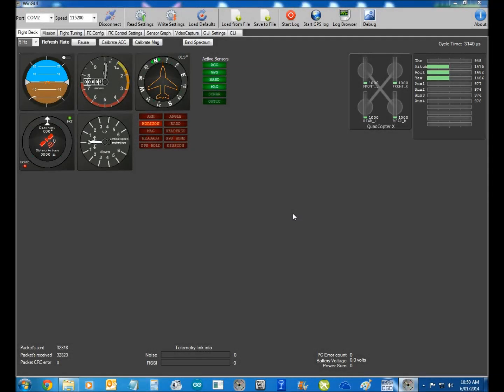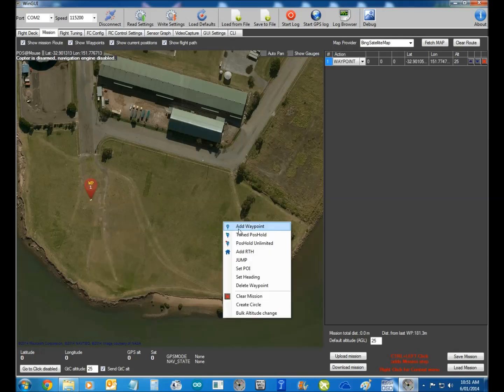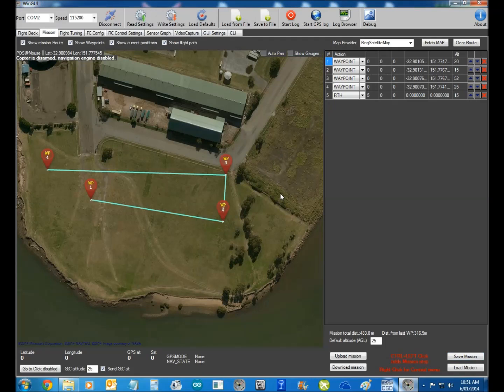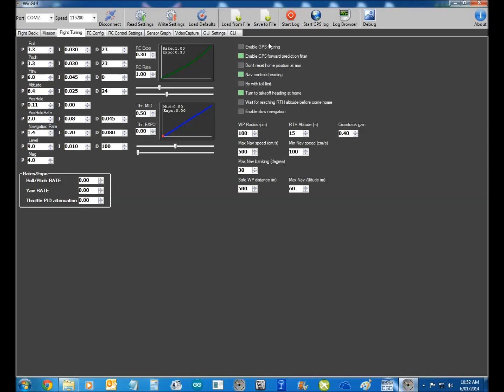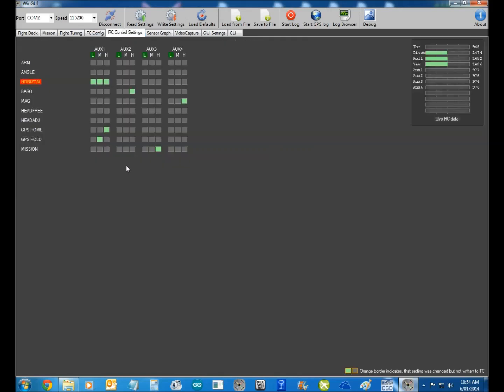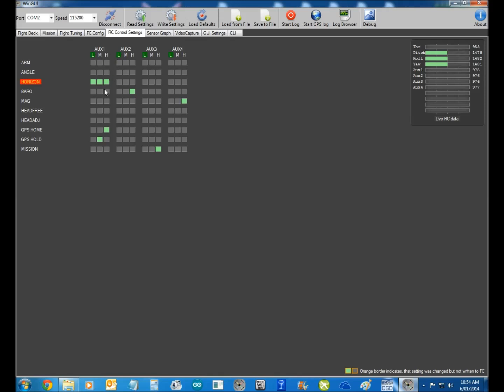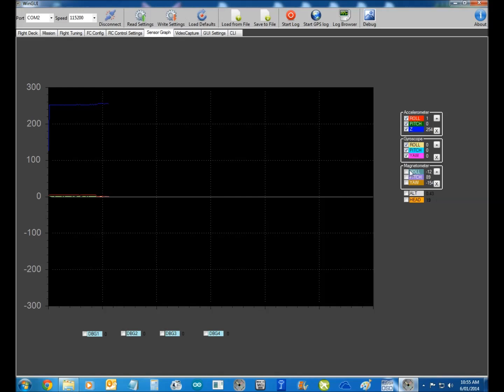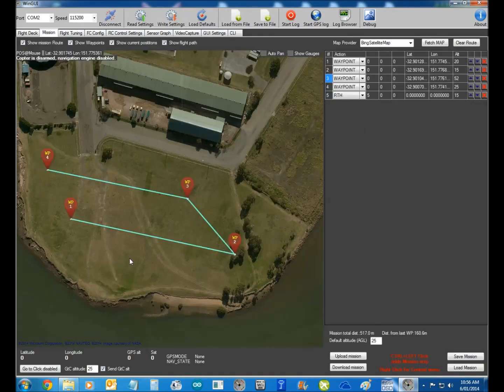Multiwii 2 3 Navigation GUI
Multiwii 2.3 Navigation GUI. Lets take a look at how to set up your switches, set up a mission plus more.